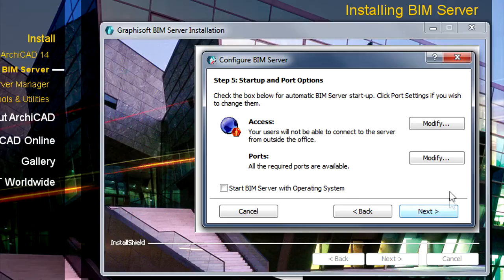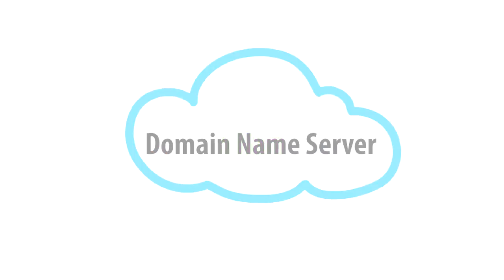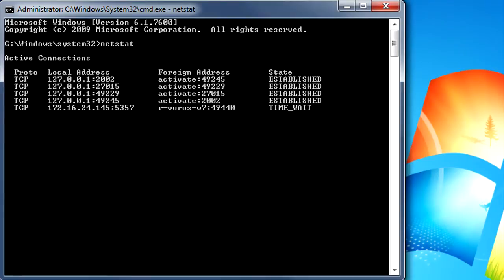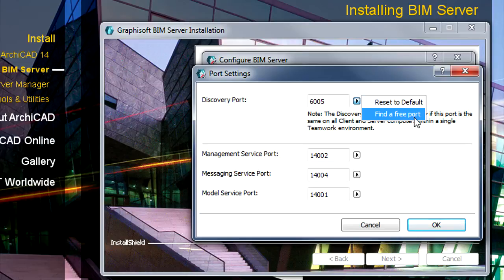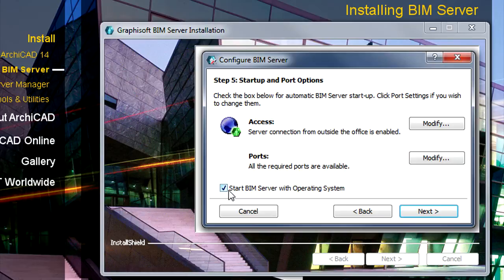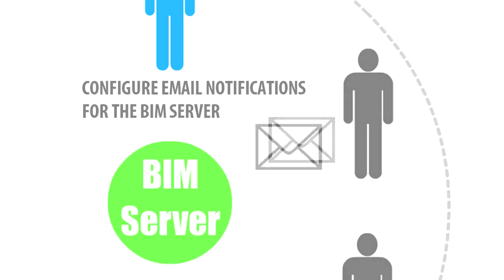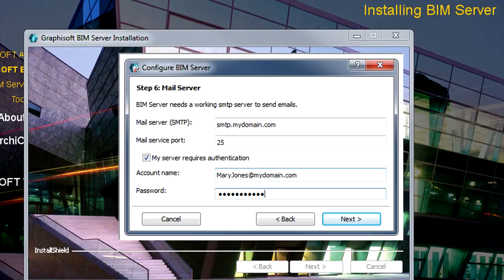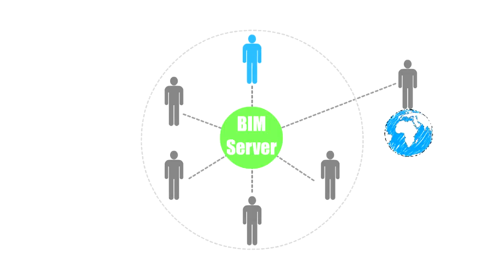Getting started with the GRAPHISOFT BIM Server - WAN connection on Windows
Steps 4, 5 for WIN users with a WAN connection

Step 4 - Setting up network access for the BIM Server
Step 5 - Configuring e-mail notifications for the BIM Server

GRAPHISOFT BIM Server Installation Guide
This video will guide you through the installation of BIM Server - a step to start GRAPHISOFT TEAMWORK